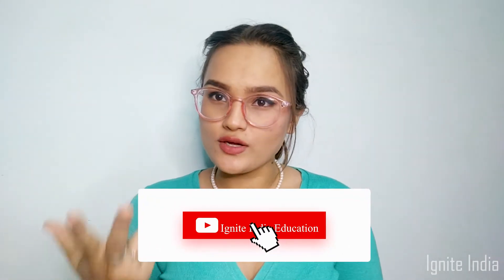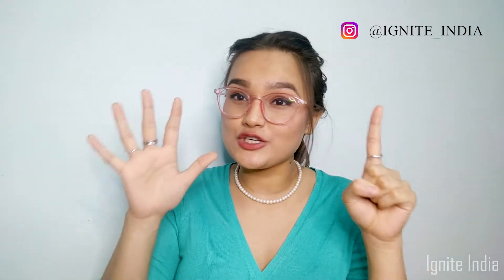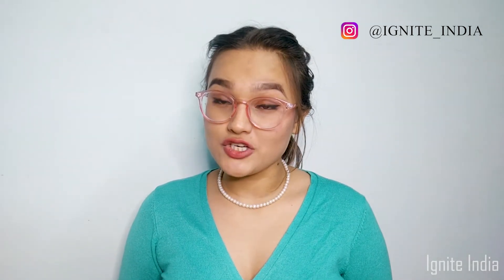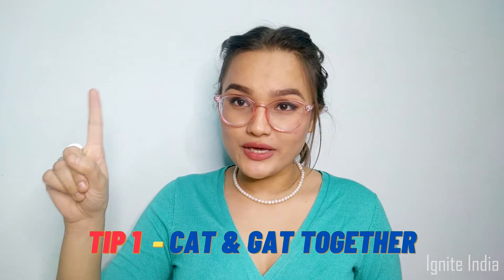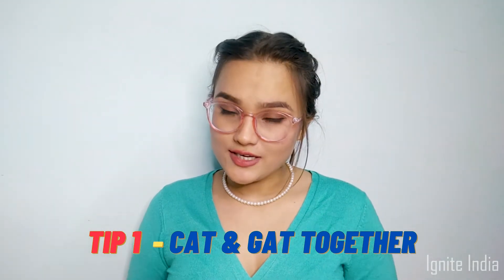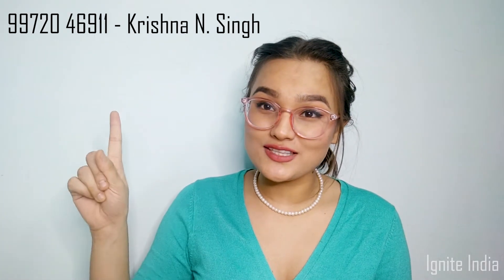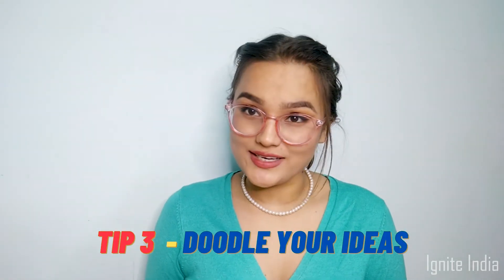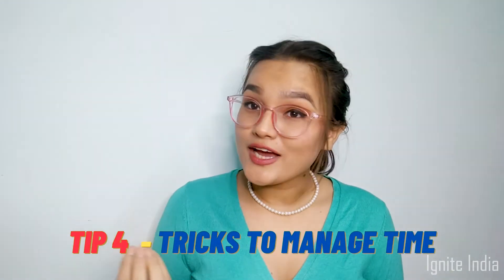NIFT 2022 COMPLETE 21 days PREPARATION PLAN & STRATEGY | CRACK NIFT 2022 | BEST NIFT COACHING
NIFT 2021 -22 GK GS | UG | PG | B.Des. | M.Des.| M.FTech. | General Knowledge Topics

IGNITE INDIA is the best coaching for nift nid nata uceed entrance exam . Please download the Ignite India app for free study material . Join Our LIVE class for best NATA exam prepration .NIFT NID NATA UCEED CEED CLAT ENTRANCE EXAM COACHING CLASSIgnite India Education is inspired by the former President of India Bharat Ratna Dr. APJ Abdul Kalam's vision of "India Beyond 2020". Our aim is to fulfil his vision by empowering society and transforming India into a developed nation through education.We are committed to spread awareness among new generation, and provides preparation classes for different entrance exams for new age career opportunities. Ignite India was established in 2006. Ignite Study Points are in across the country. Objective of this initiative is to guide, mentor and inspire young minds who want to pursue career in the fields of Architecture, Design, Fashion, Fine Arts, Interior, Law, Hotel, Management and other new age career opportunities.IGNITE INDIA provides its services through classroom-based coaching, digital and distance learning programs which supplement its classroom courses and allow students to engage in self-paced learning. It also offers short-term classroom courses to prepare students for upcoming examinations. Additionally, it delivers and supports its education channels through digital features via IGNITE iTutor and IGNITE Live.

NIFT, was established in 1986 and is known for disseminating knowledge related to the Fashion Technology field among students. It is an autonomous government institute. The Institute has been ranked 2 for Fashion Design by The Week 2020 and India Today 2020 rankings. NIFT offers BDes, MFM, MFT and MDes in various specialisations. It also offers various continuing education programmes. In total, NIFT has 16 campuses spread all across the country.